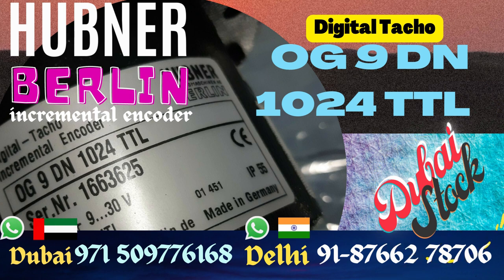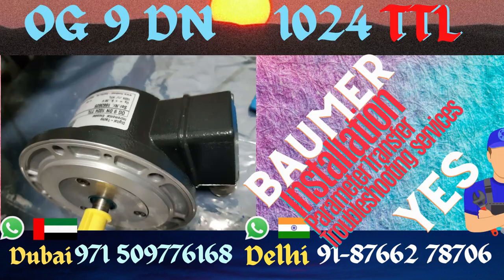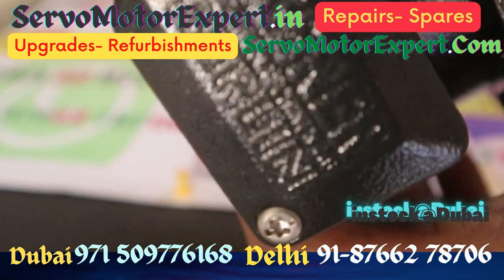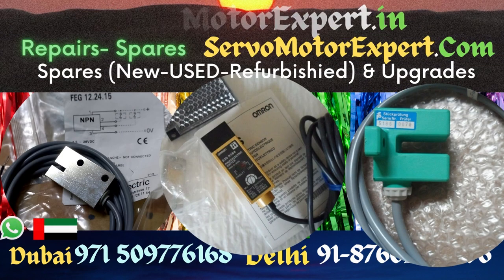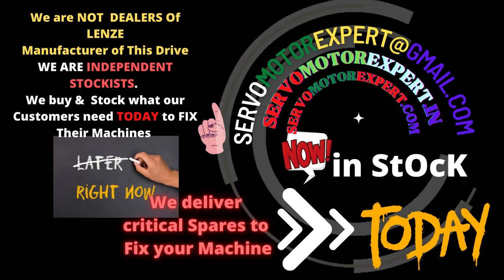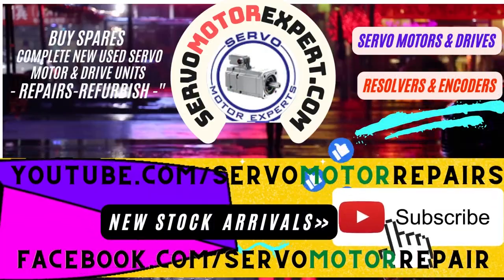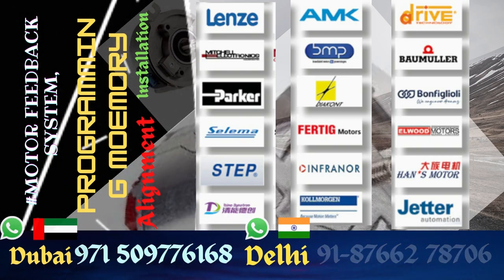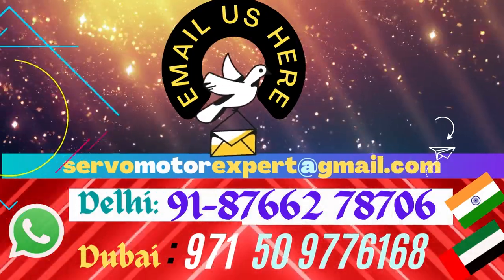HUBNER OG9 OG9DN1024 TTL OG9DN 0G9 0G9DN1024 TTL 0G9DN instockspares.com stock Dubai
HUBNER Encoder OG9 OG 9 DN 1024 TTL ; OG9DN ,Repair Alignment Baumer Encoder Dubai

1. We can help you in Preventing the failure of servo motors
2. We can help you by "Predicting the failure of Servo motor"using condition monitoring techniques and thus help reduce/eliminate downtime through scheduled Repairs of the servo motors.
3. We can Prepare you to handle the failure by identifying what resources are needed to restore the servo motor back to working condition, in case the motor fails.. and helping you Arranging the availability of those resources
4. Restoring the Servo motor to working condition if it Does fail. using resources arranged in step 3 above.